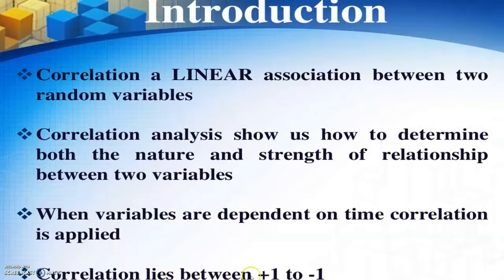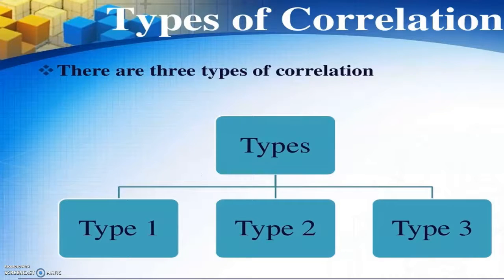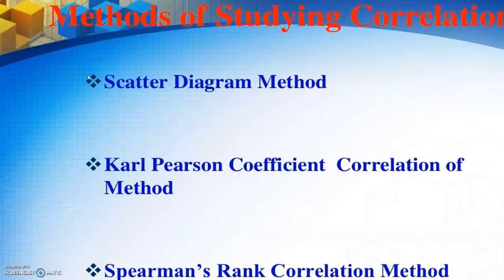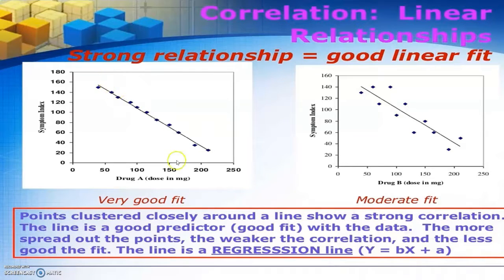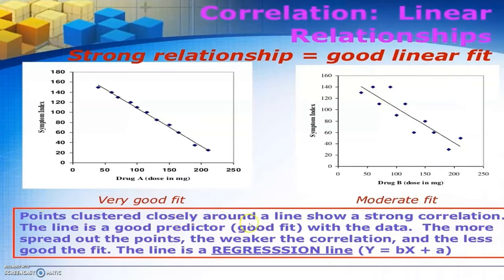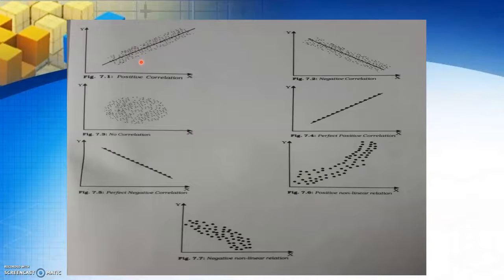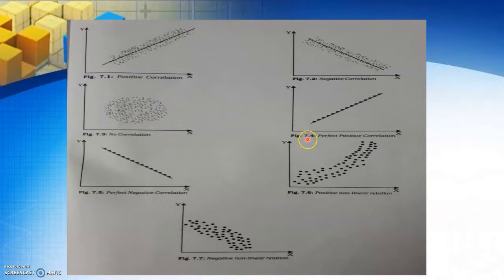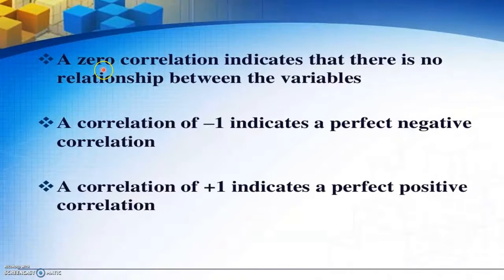XI STATISTICS L 7 PART 1 (14/01/2021)